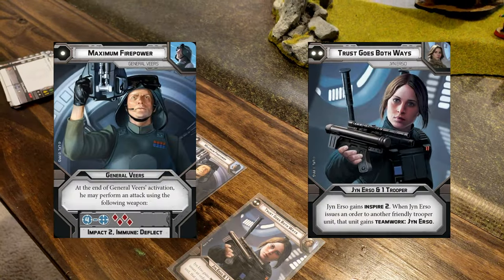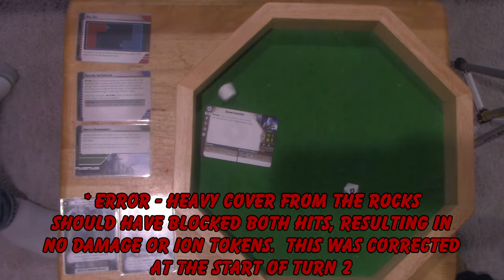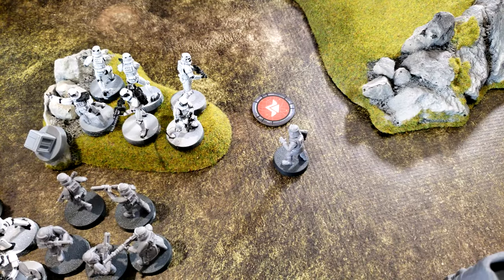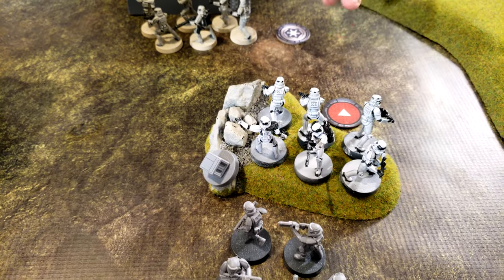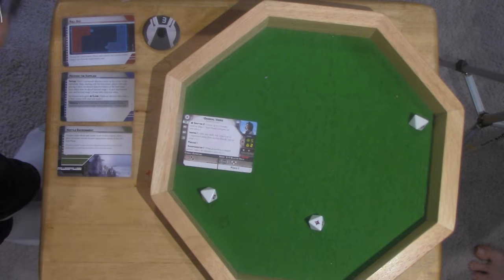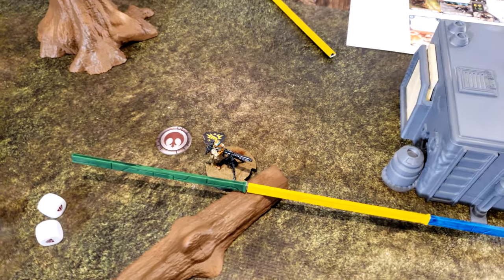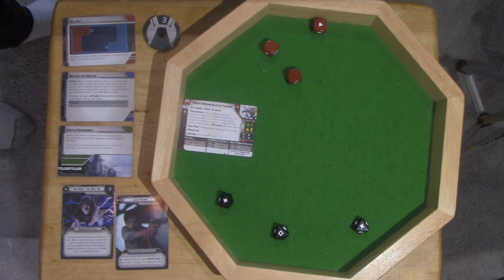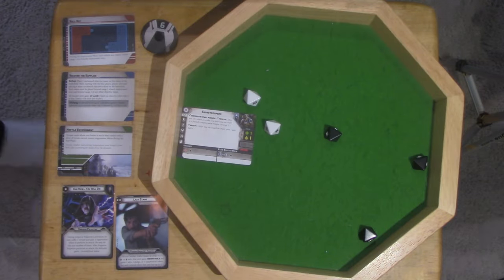Star Wars Legion Battle Report - Episode VI (Season 01) - Empire vs Rebels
Reposted - now with audio.  Thanks to those who notified me of the error on the prior edit

A Star Wars Legion battle report, 800 pt battle between Rebel Alliance and Empire forces.  This game is part of our Season 01 series, the Battle for Dominance competition.  Each player fields an army, contributing to the win/loss record of each faction.  Unlike prior games, all players are considered experienced now (though definitely not expert), so guidance and advice will be minimized, except for rules clarifications.